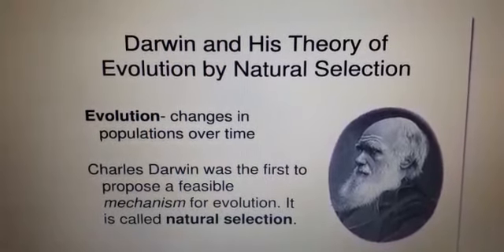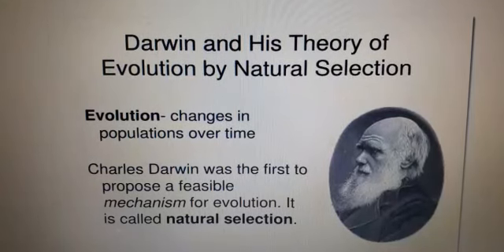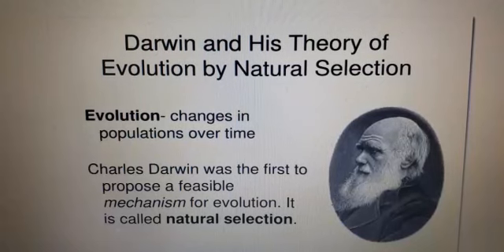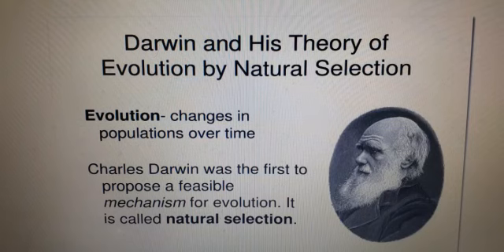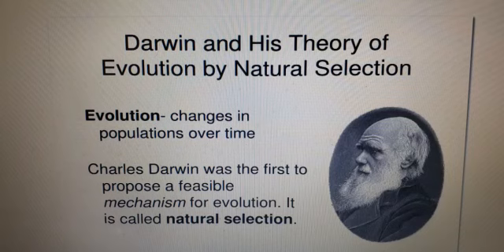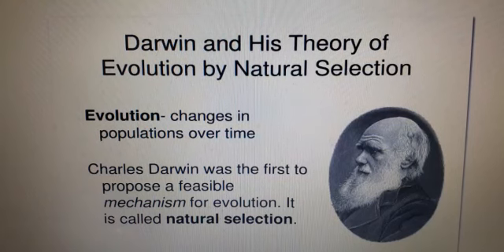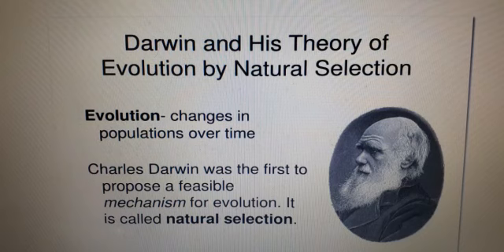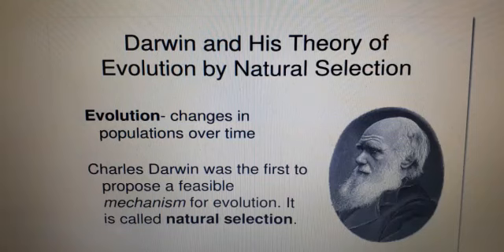SCI 2 Heredity and Evolution Part 6